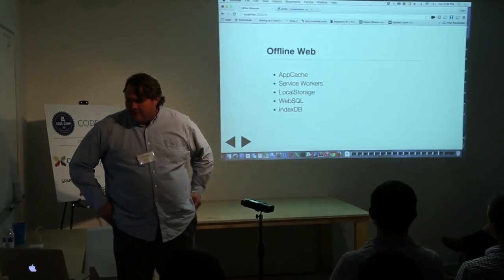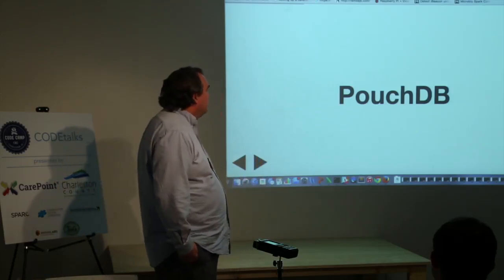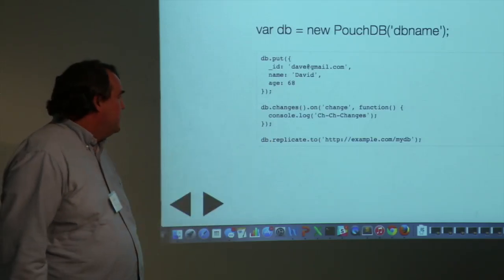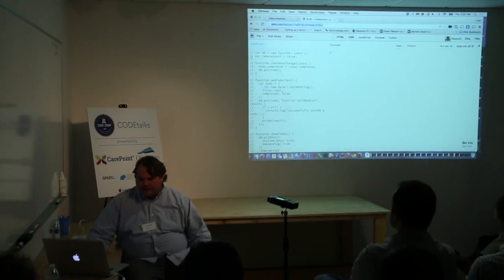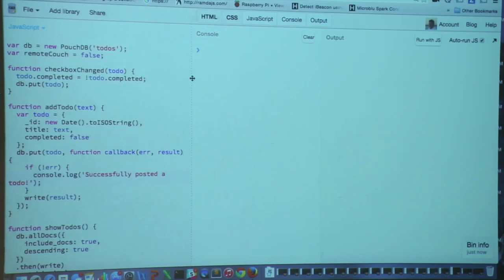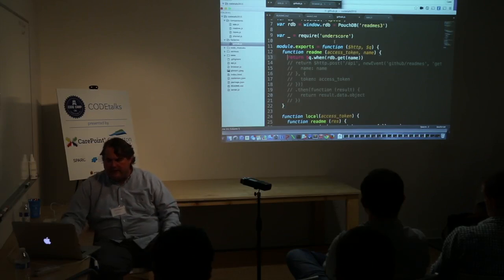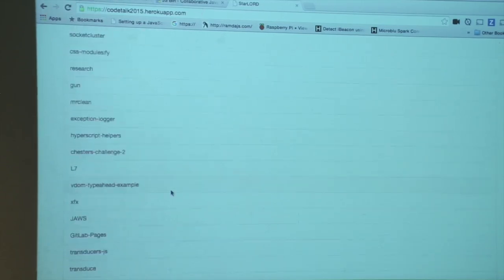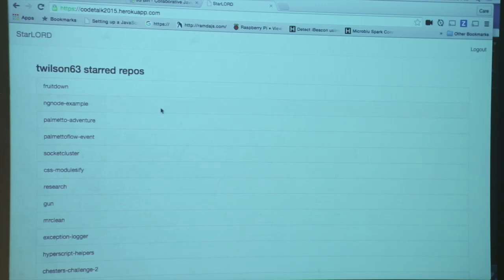Offline Web Applications and Browser Databases with PouchDB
Offline Web Development: The talk emphasizes the importance and potential of offline web applications, highlighting the necessity for offline capabilities due to varying internet availability and user frustration with slow or unreliable connections.

Browser Storage Solutions: Several browser storage solutions are highlighted, including local storage, Web SQL, and IndexedDB. These solutions offer different strengths and weaknesses, with IndexedDB being more universally supported but sometimes buggy.

Service Workers and App Cache: Service workers and App Cache are introduced as tools for managing offline experiences. Service workers offer more flexibility and control, acting as a middleman for browser requests, while App Cache provides a simpler but more limited approach.

PouchDB Overview: PouchDB is presented as a versatile, JavaScript-based solution for offline storage, compatible with various back-end databases and capable of running in both browser and server environments. It allows for easy synchronization and replication of data.

Practical Use Cases: Practical applications of offline storage, such as improving typeahead suggestions and managing clinical data, are discussed. The talk also mentions the potential for peer-to-peer databases in disaster recovery scenarios and the ease of developing prototypes using offline storage solutions.